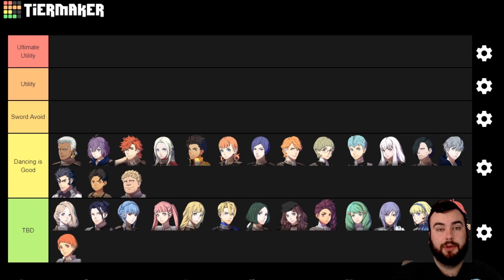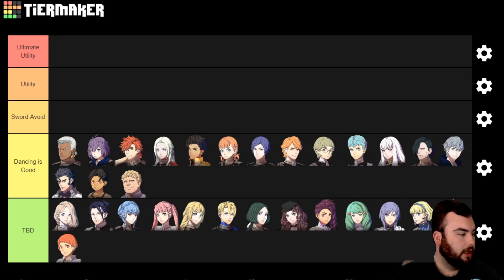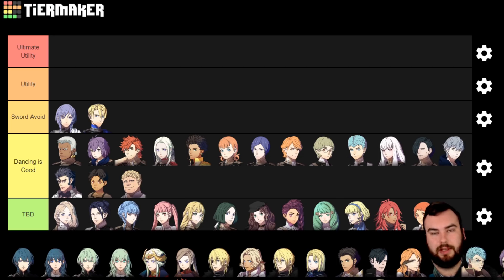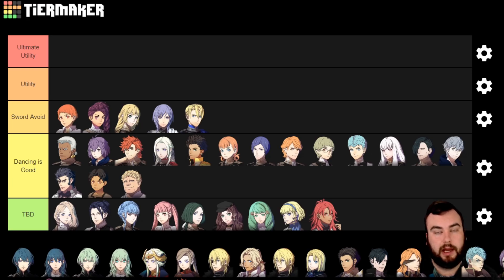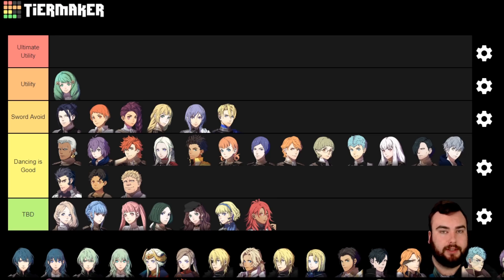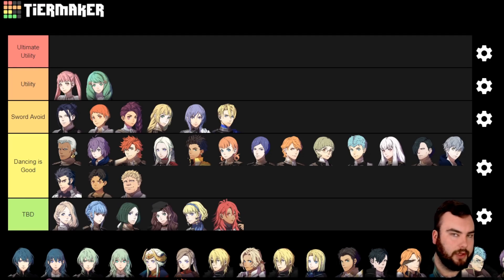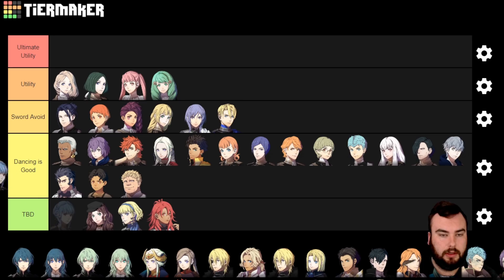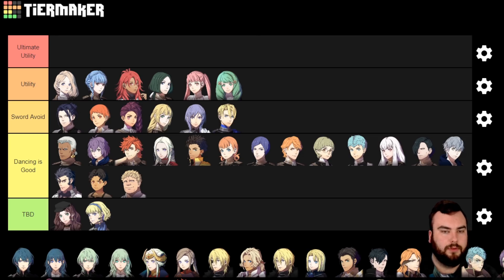Three Houses Dancer Tier List. Fire Emblem Three Houses